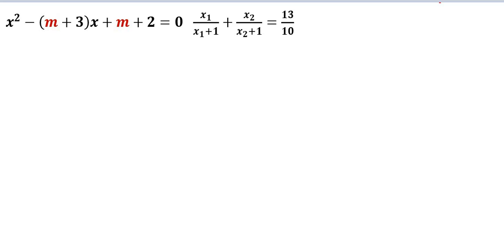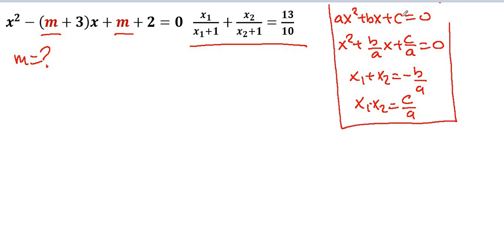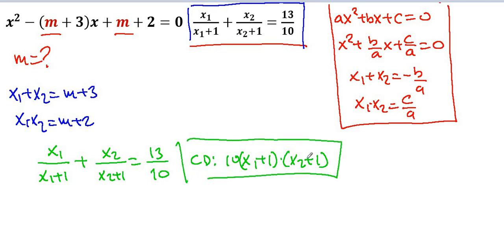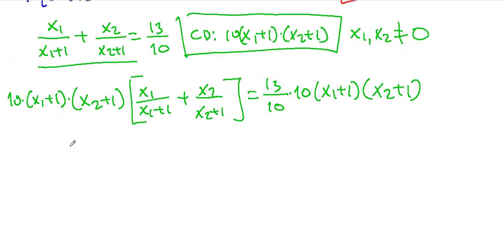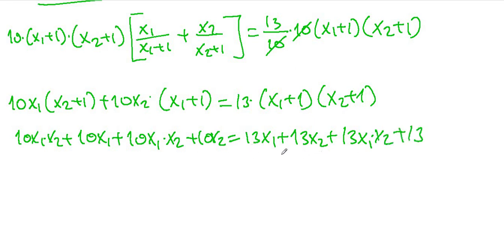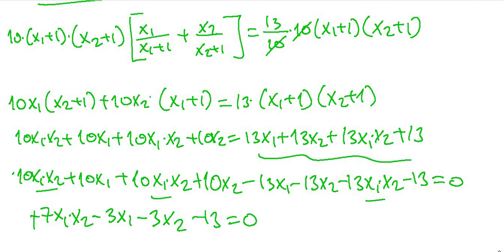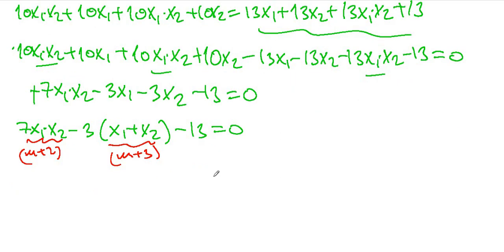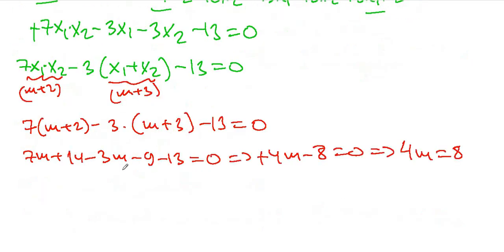Finding a parameter in a Quadratic equation by using Vieta's Theorem